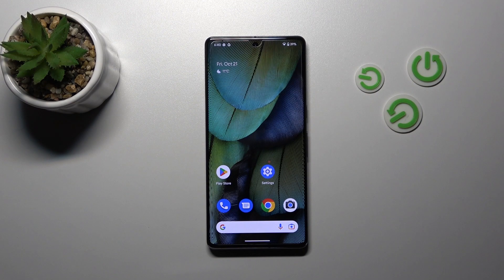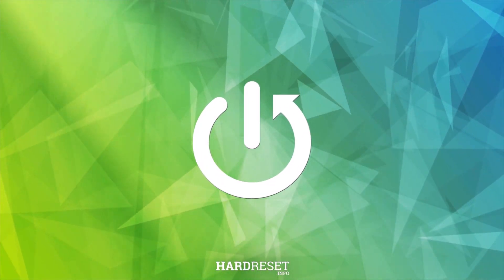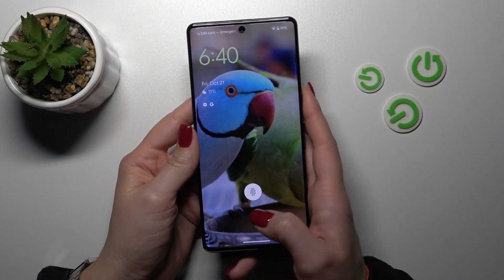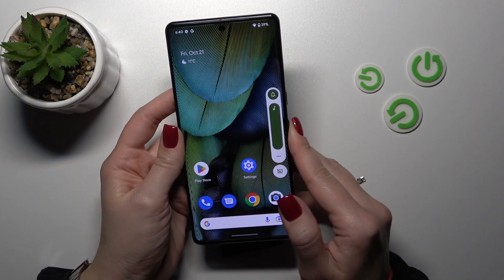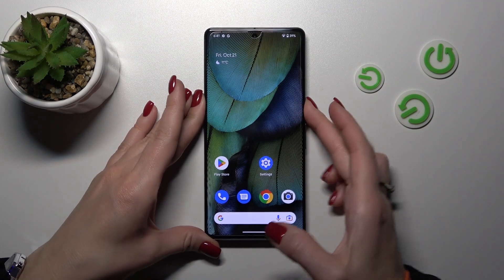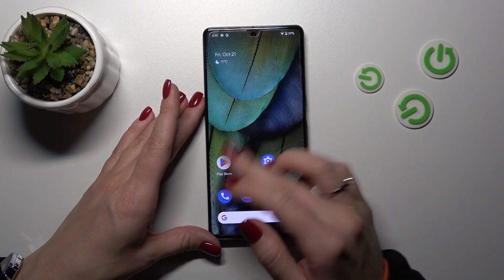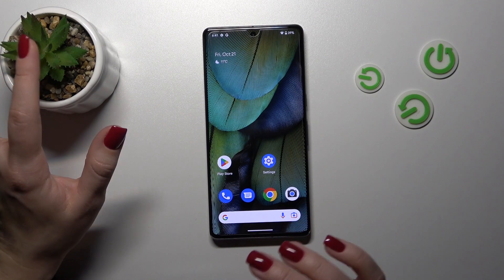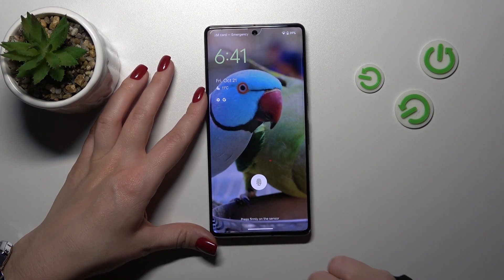GOOGLE Pixel 7 Pro Fingerprint Scanner Test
Check more info about GOOGLE Pixel 7 Pro:
Have you ever wondered if the fingerprint scanner in GOOGLE Pixel 7 Pro is as efficient as it should be? It would be our pleasure to share with you in this video a quick reliability test of the fingerprint scanner that is applied in the GOOGLE Pixel 7 Pro smartphone. As a result, you will be able to find out whether the sensor will miss any scans and whether it will unlock the device immediately once it has been tested.

How to test fingerprint sensor efficiency in GOOGLE Pixel 7 Pro?
How to check fingerprint sensor in GOOGLE Pixel 7 Pro?
How sensitive is the fingerprint scanner in GOOGLE Pixel 7 Pro?